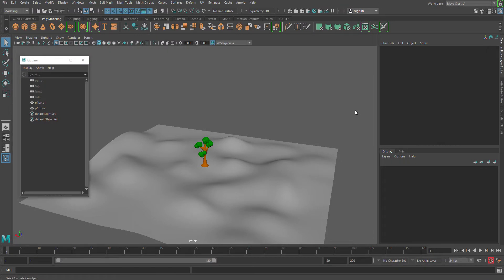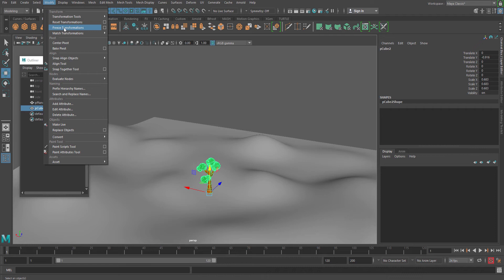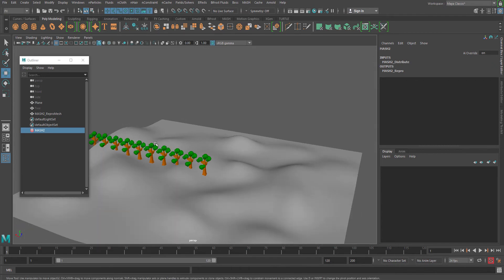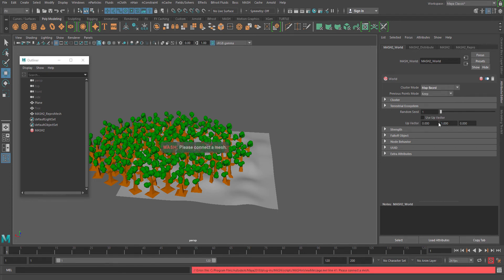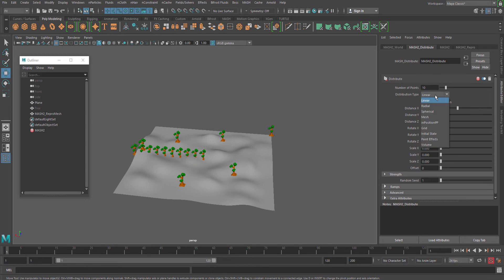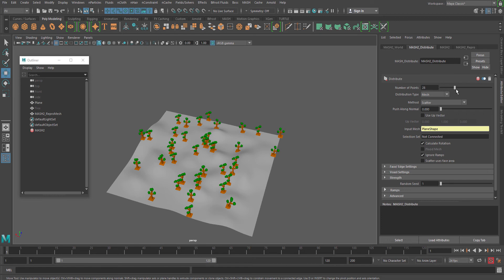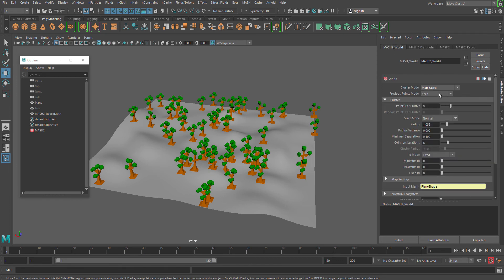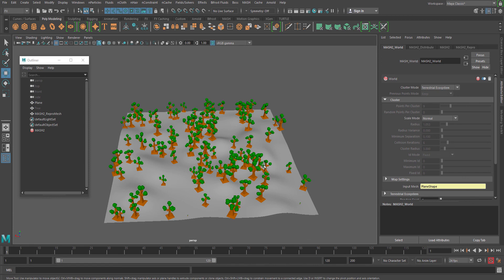World Node In Mash Autodesk Maya - Autodesk Maya Beginner Tutorial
How to Use World Node with MASH in Autodesk Maya